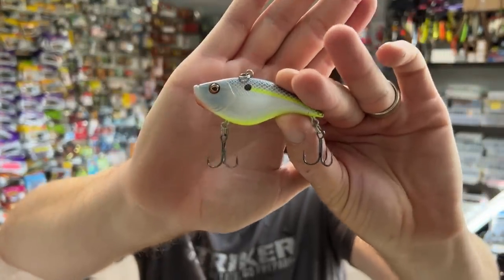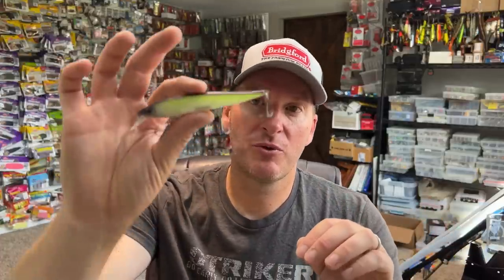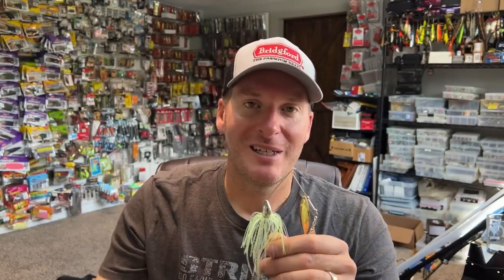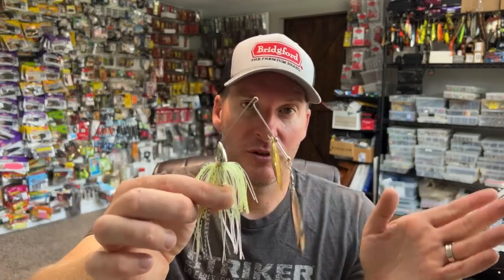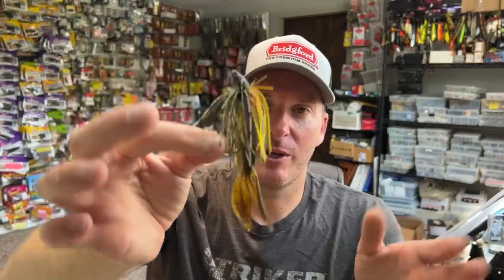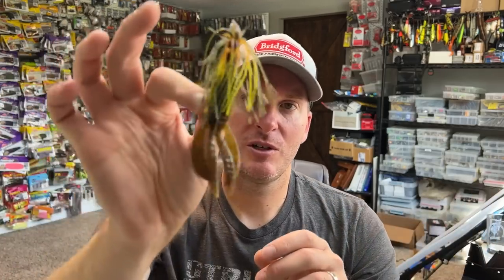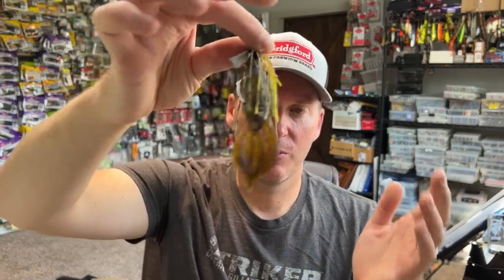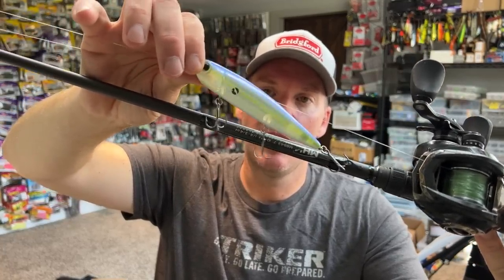River Fishing Fall Transition Explained!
In this video I’ll explain the fall transition on rivers for both largemouth and smallmouth bass! Use this to have incredible fall fishing!

2) Share my videos on your social media platforms!
4) If you enjoy the content and want to see more of it.  Consider donating to the channel to show your support for future video creation.  Very much appreciated!